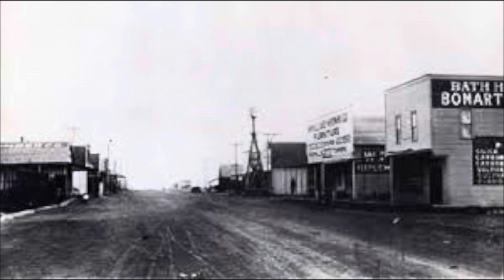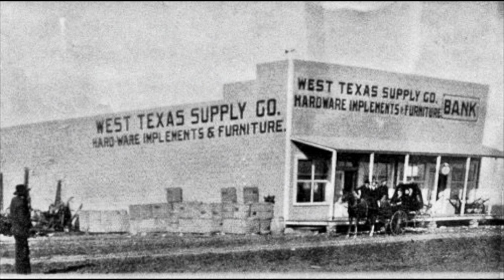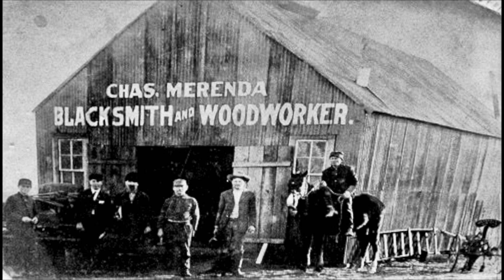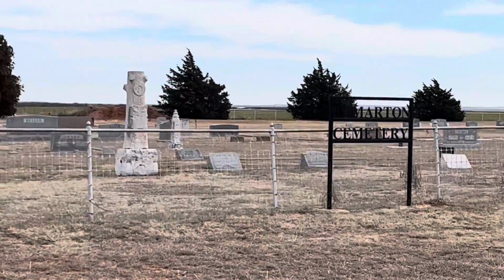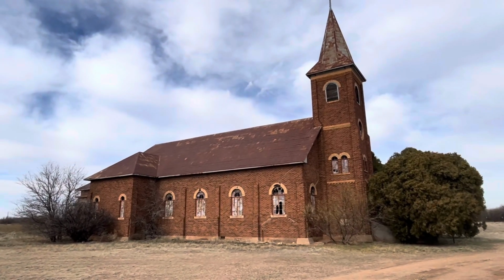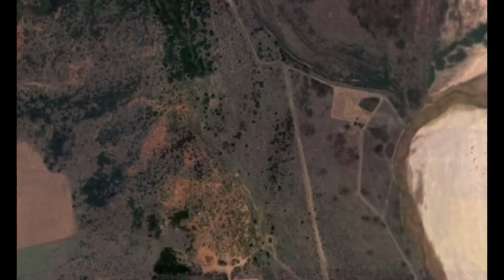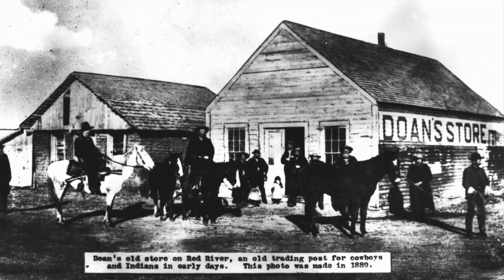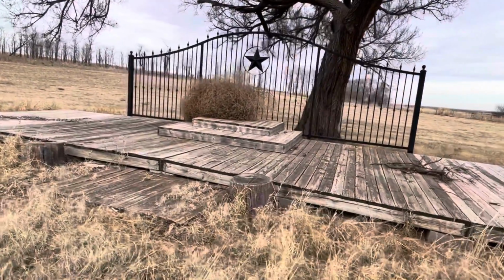Texas Ghost Towns Part 2 // Bomarton, Doans, Medicine Mound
For this video I was in the northern part of Texas exploring three really interesting places. The main thing to see in Bomarton is the beautiful Catholic Church, built in the 1930's. Doans is a very historical stop along the Great Western Trail, and there are some nice monuments to check out as well as an 1870's house. We wrap up the trip in Medicine Mound, which takes its name from an area that Native Americans used for their spirital outings. And then in the town there are a couple of incredible old buildings to see. Fun trip!

T-shirt: University of Virginia - Wise

0:00 Bomarton
3:42 Doans
6:30 Medicine Mound